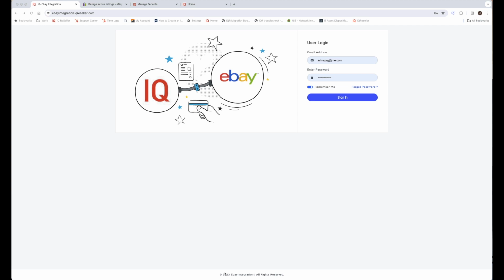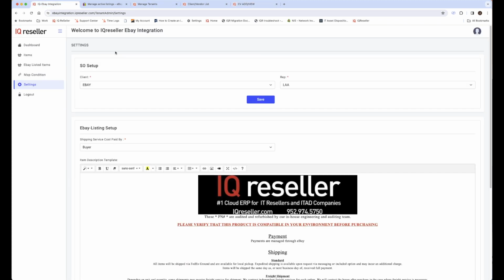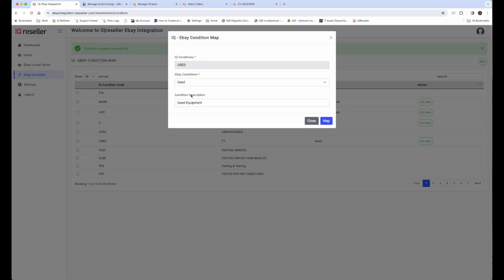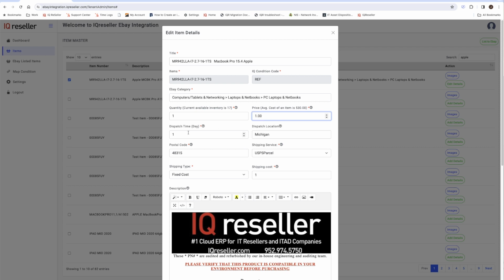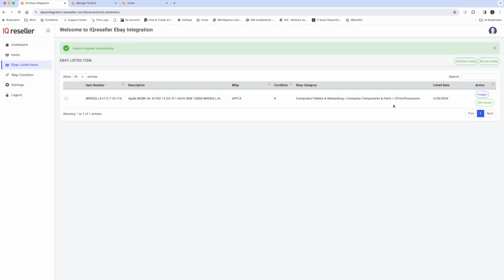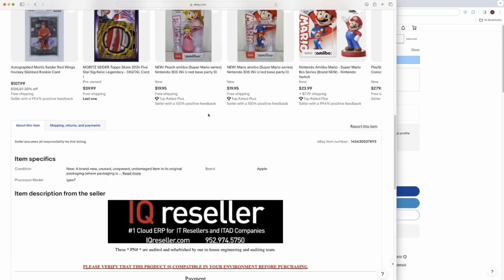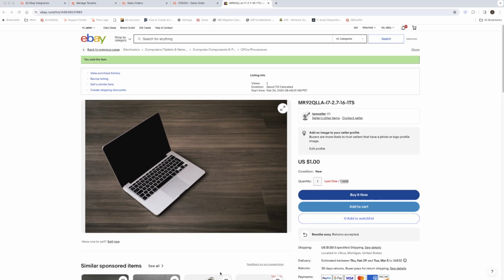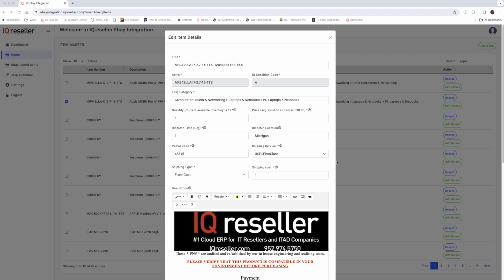IQ Reseller eBay Integration Setup Feb 2024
The Power of a eBay Integration
eBay is one of the largest and most popular online marketplaces, providing a vast customer base and global reach for sellers. However, managing listings, inventory, and orders on eBay can be a time-consuming and complex task, especially for businesses that sell on multiple platforms. This is where IQ Reseller’s out-of-the-box eBay integration comes into play, offering several key advantages:

Simplified Management: The integration allows businesses to manage their eBay listings, inventory, and orders directly from their IQ Reseller platform. This simplifies the process of listing products, updating stock levels, and fulfilling orders, saving time and reducing the risk of errors.

Automated Synchronization: IQ Reseller’s integration ensures that product listings and inventory levels are automatically synchronized between your website and eBay. This eliminates the need for manual updates and helps maintain accurate information across all sales channels.

Real-time Data Updates: With real-time updates, businesses can stay on top of their eBay sales, ensuring that they never oversell products. This real-time visibility into your eBay listings and orders empowers you to make informed decisions and provide excellent customer service.

Multi-Channel Selling: IQ Reseller’s eBay integration enables businesses to expand their online sales channels effortlessly. With eBay integration out of the box, companies can seamlessly start selling on one of the world’s most significant e-commerce platforms, opening up new opportunities for growth.
Enhanced Customer Experience: Accurate inventory management and fast order fulfillment improve the overall customer experience. Meeting customer expectations for prompt delivery and availability of products can lead to positive reviews, repeat business, and increased customer loyalty.

Time and Cost Savings: By automating various aspects of eBay sales, businesses can save time and reduce labor costs. This enables them to focus on other critical aspects of their operations, such as marketing and product development.

Data Insights: The integration also provides valuable data insights, allowing businesses to analyze their eBay sales performance. These insights can help identify trends, optimize product listings, and make data-driven decisions to boost profitability.

Setting Up IQ Reseller's eBay Integration
One of the standout features of IQ Reseller’s eBay integration is its ease of setup. The out-of-the-box integration is designed to be user-friendly, making it accessible to businesses of all sizes and technical backgrounds. Here’s a step-by-step guide on how to set up the integration:
Access Your IQ Reseller Account: Log in to your IQ Reseller account and navigate to the ” ebay Integration” or “ebayintegration.iqreseller.com
Connect Your eBay Account: You’ll be prompted to connect your eBay seller account. Follow the authentication process to link your eBay store with your IQ Reseller account.
Configure Integration Settings: Customize the integration settings to suit your business needs. You can specify which products to list on eBay, set pricing rules, and establish shipping and fulfillment preferences.
Begin Selling on eBay: Once your settings are configured, you can start listing products on eBay and managing your eBay sales from within your IQ Reseller platform.